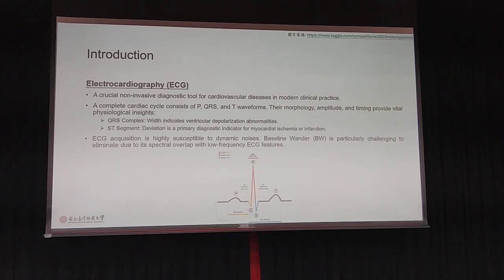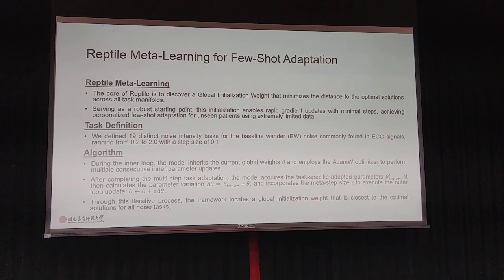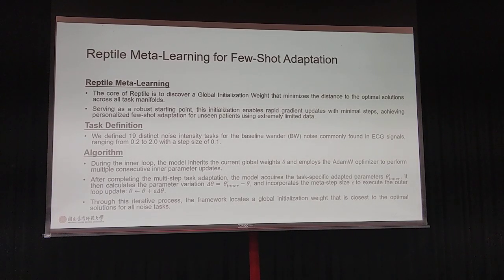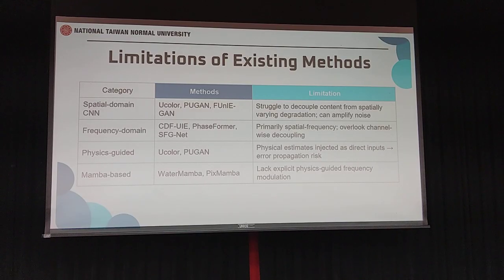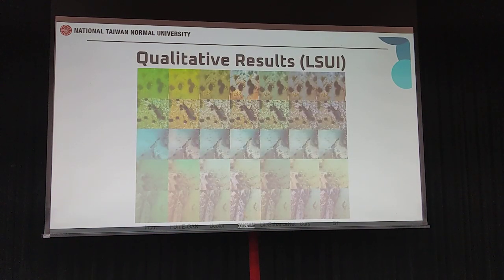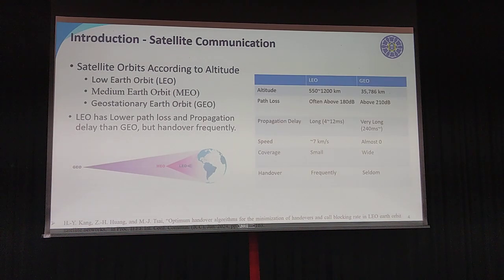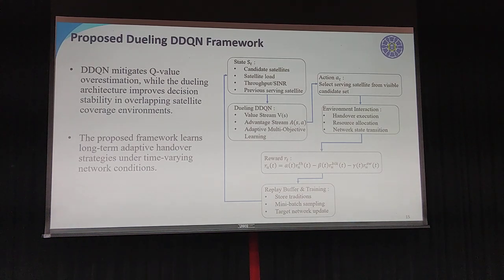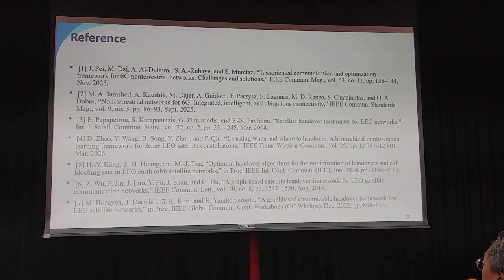114-2 第十三週 書報討論網址